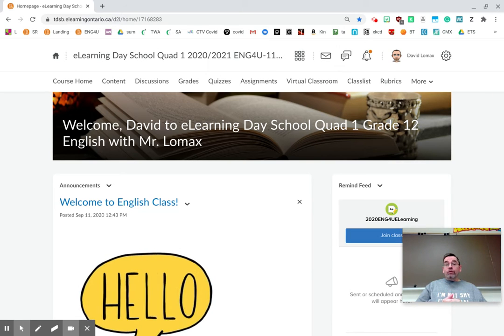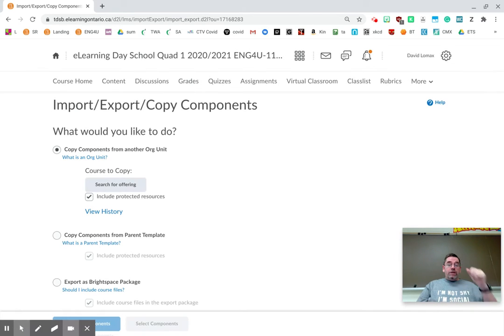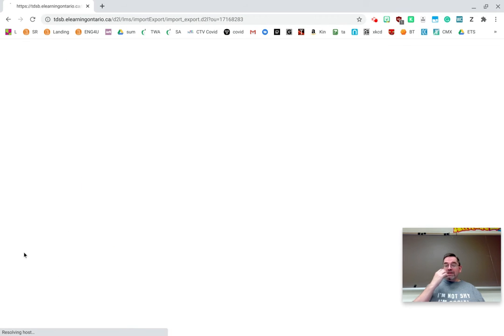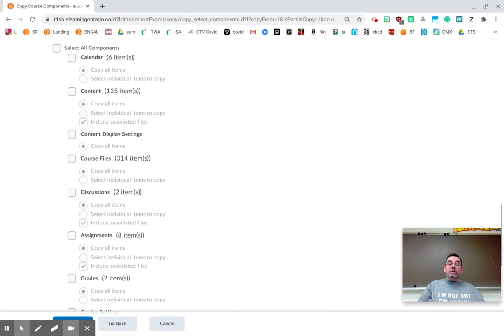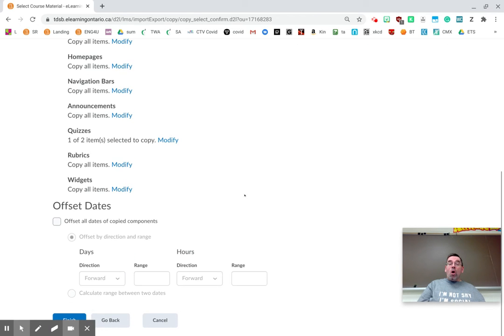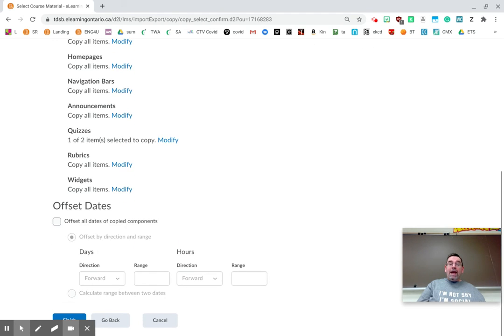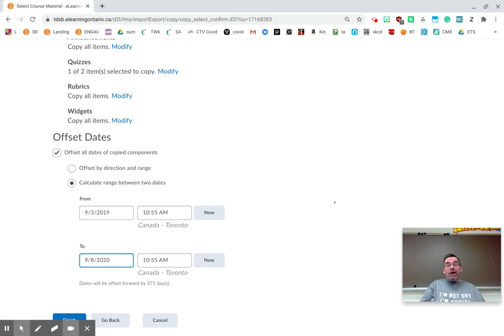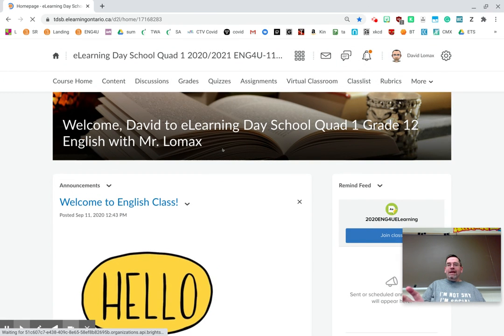Untitled: Sep 15, 2020 10:57 AM